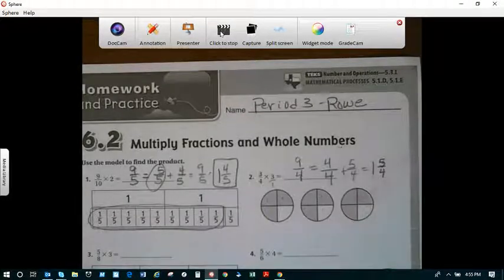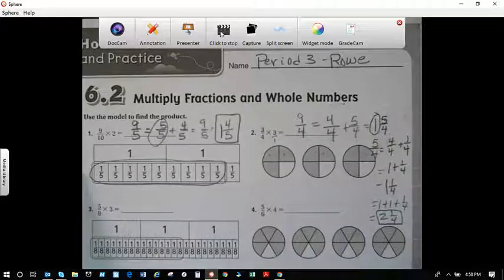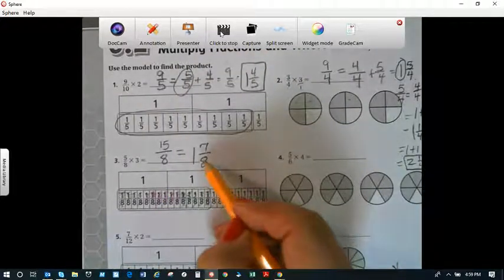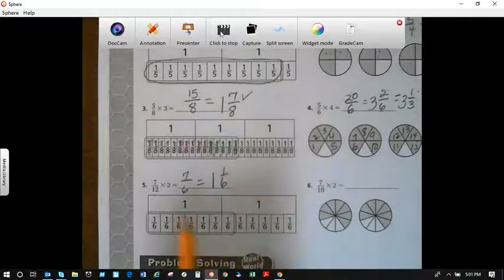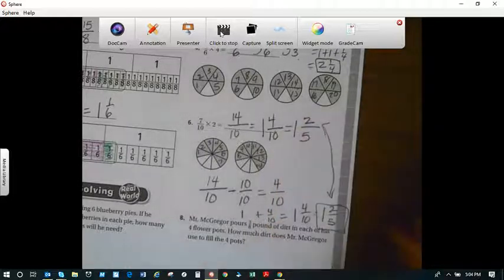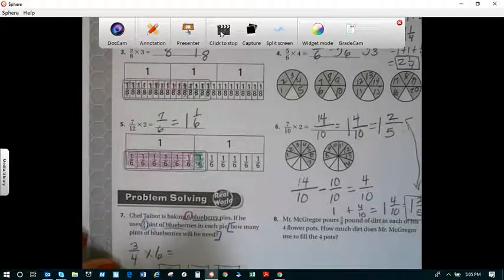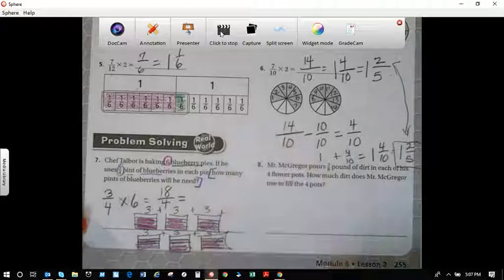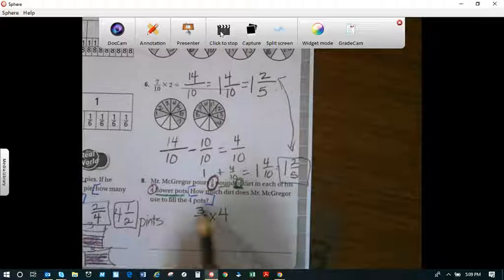Dec 12 Go Math 6.2 pg. 255-256 All Part 1